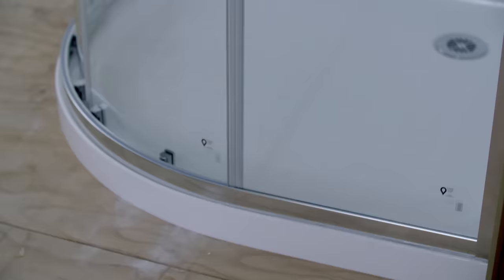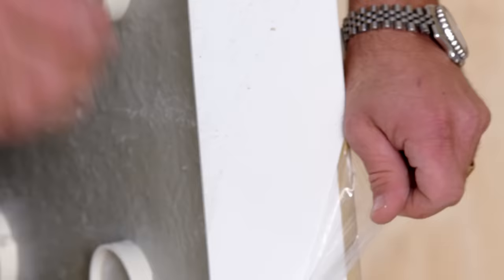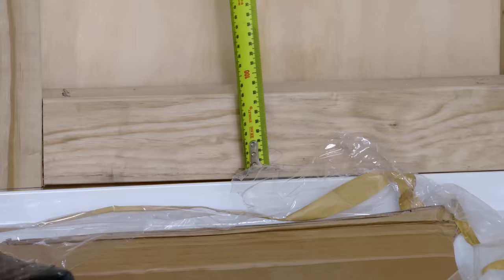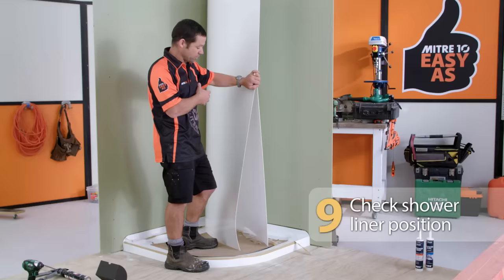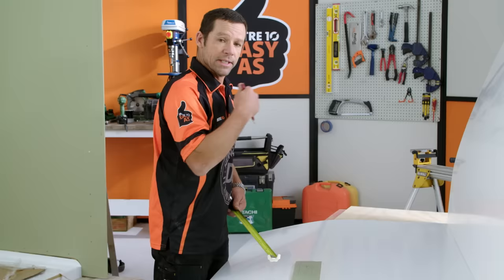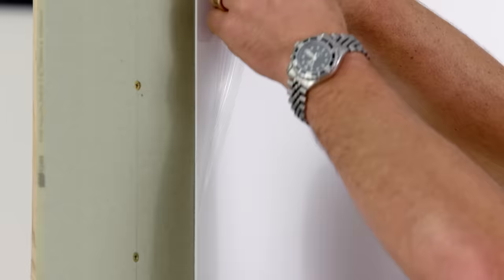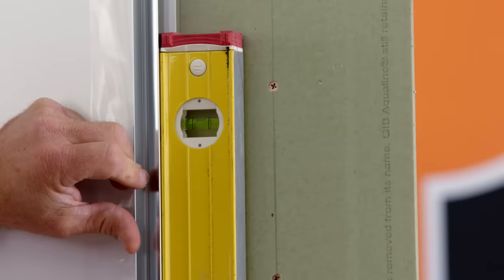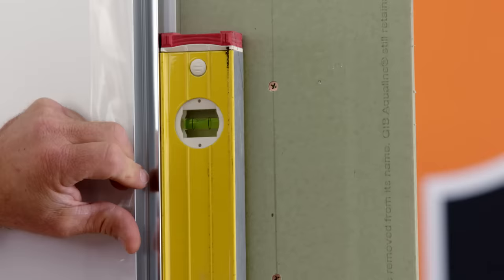How to Install a Shower Enclosure | Mitre 10 Easy As DIY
Upgrading an old shower is a great way to refresh your bathroom. And if you’re simply replacing like for like, and don’t have to move any plumbing round, then installing a brand new shower enclosure is actually a job you can do yourself.